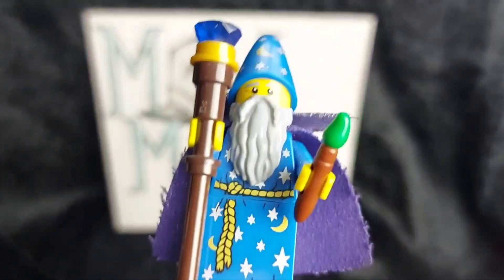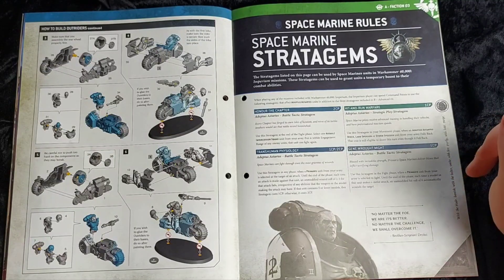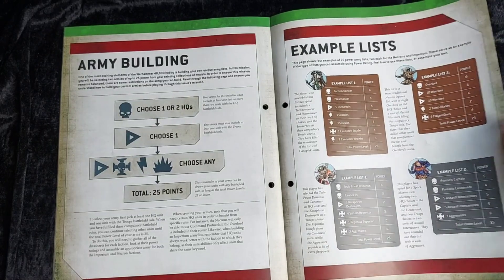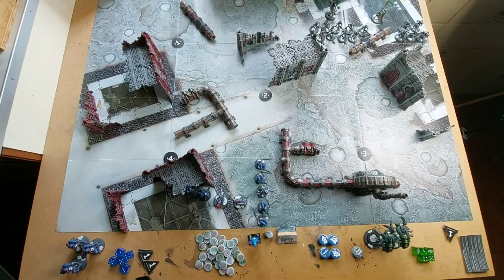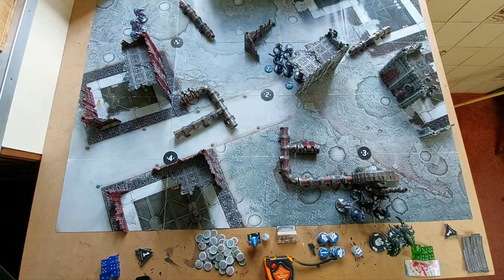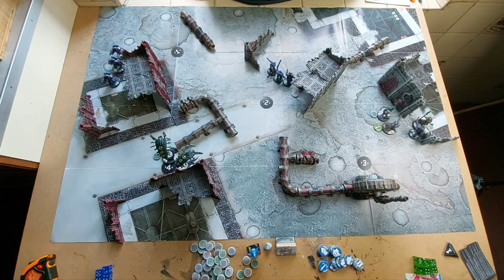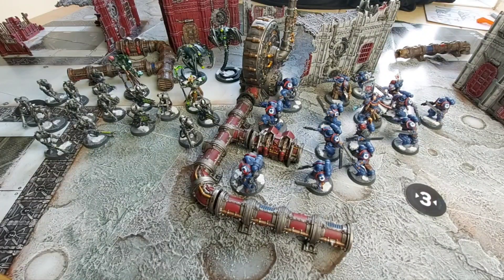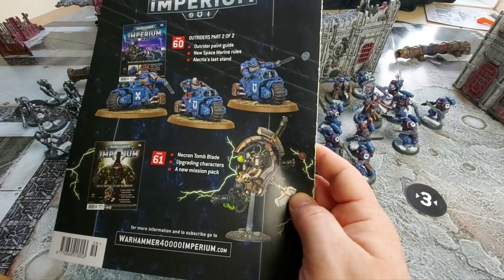Mad Merlins' Warhammer 40'000 Imperium Journey episode 59 pt 3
Rounding off issue 59 we learn new rules for choosing our armies, get awesome new strategums for our Ultramarines and fend off the Necrons who have breached the wall!